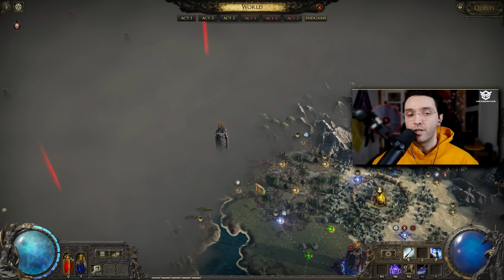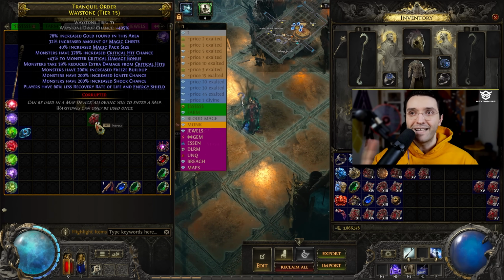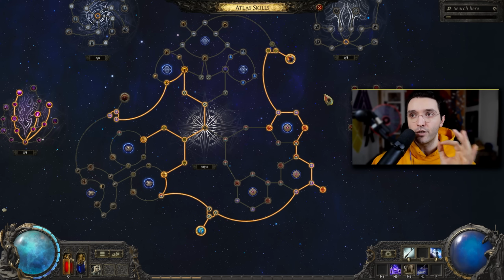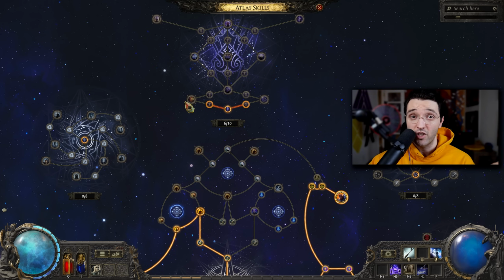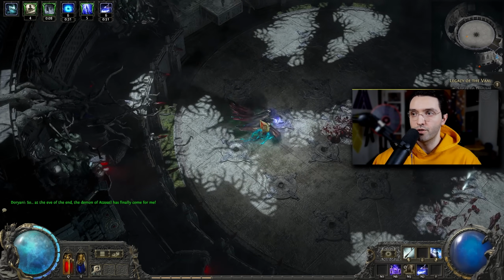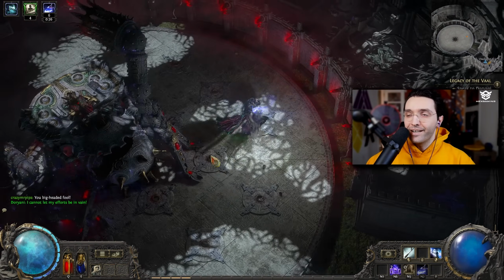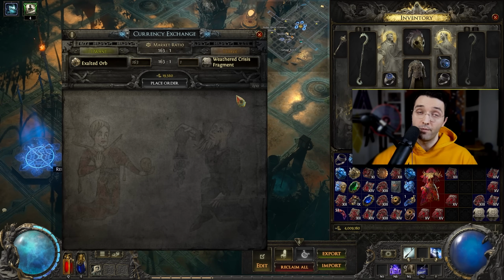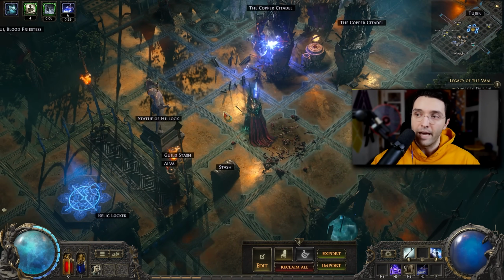PATH OF EXILE 2 - HOW TO ACTUALLY FARM 400-1000+ EXALTED PER HOUR AT ENDGAME CITADEL FARM POE2 GUIDE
IN THIS VIDEO I WILL SHOW YOU HOW TO FARM THE CITADELS WITH THE RIGHT WAYSTONES AND ATLAS TREE TO MAKE A LOT OF EXALTED ORBS!!! ENJOY!

⭐BECOME A MEMBER TO UNLOCK BADGES AND EMOTES (ONLY IF U ENJOY THE CONTENT AND WANT TO SUPPORT)

⭐STREAMLABS DONO - (Thank you guys for all the amazing support, we appreciate every single one of you:)

0:00 - INTRO
1:00 - BEST ENDGAME EXALTED FARM EXPLAINED